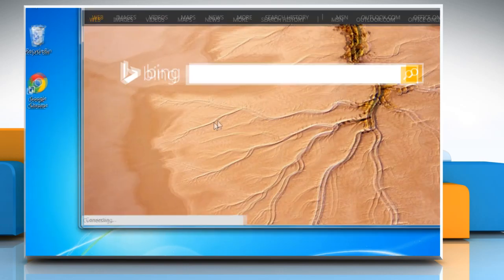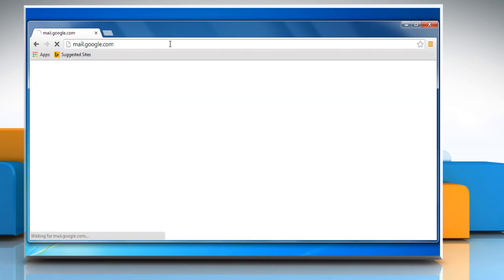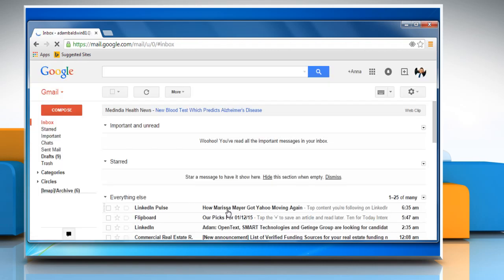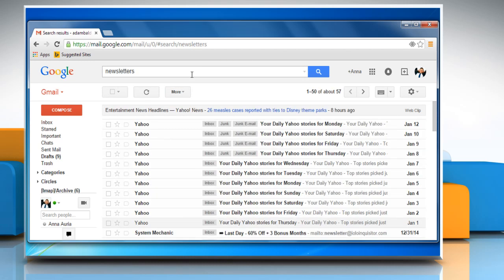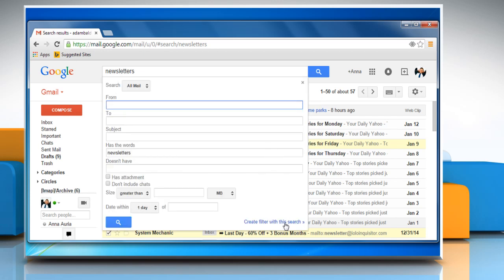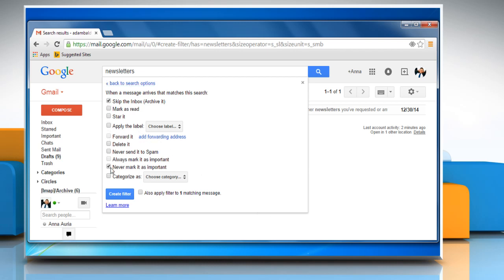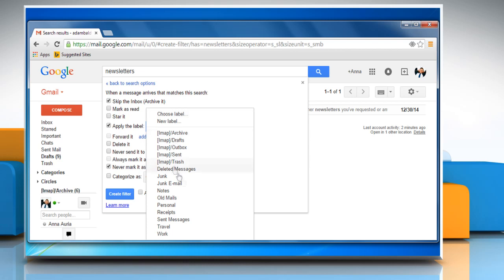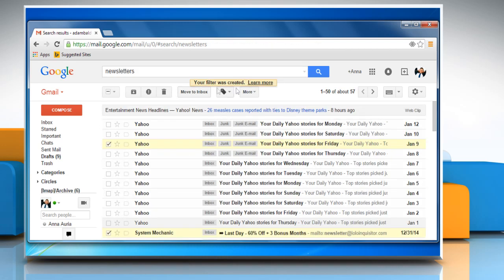How to unsubscribe an email in Gmail :Tutorial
Are you getting a number of emails from different marketers updating different business deals, in which you are not interested? Watch this video to unsubscribe all the unwanted e-mails in Gmail®.